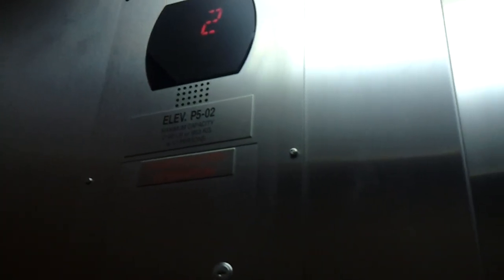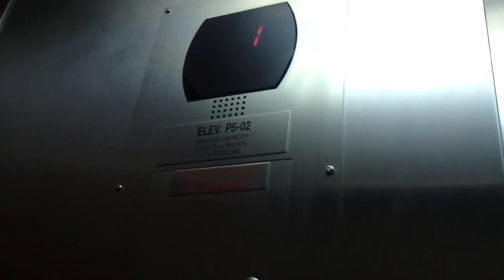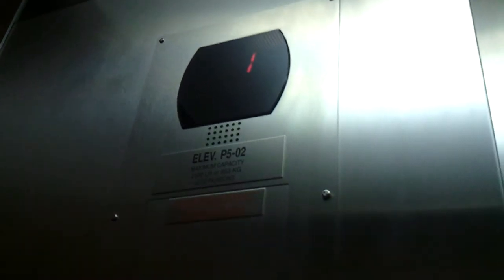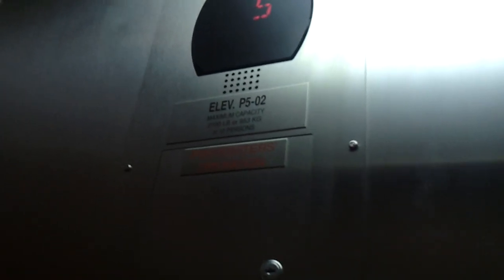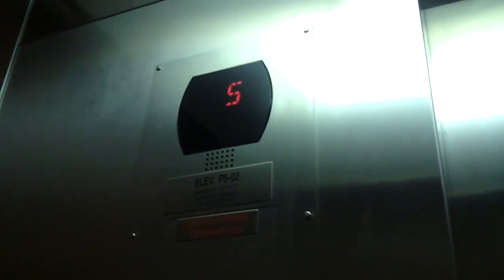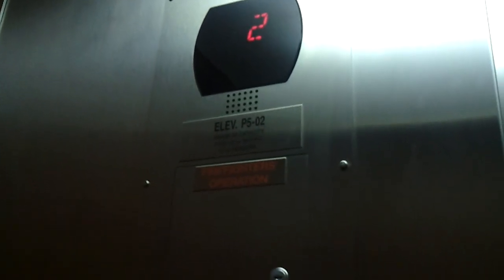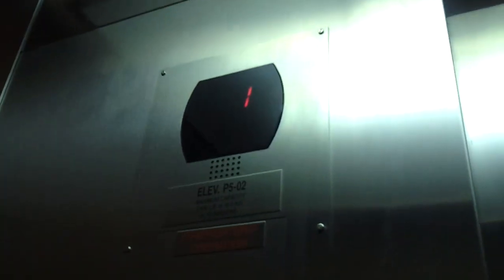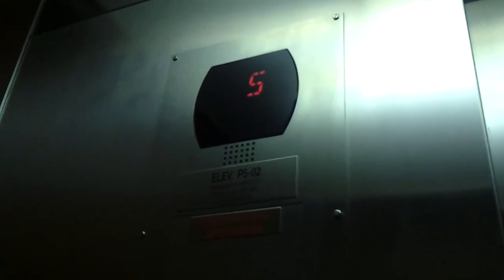TINY Otis Hydraulic elevator at Aria Hotel & Casino Las Vegas NV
This was composed by 2 takes and this is a small elevator. You know if this was a busy elevator it's so small that there isn't enough room for packed people wanting to ride the elevator. And after the 2nd take we ride on the esclator.